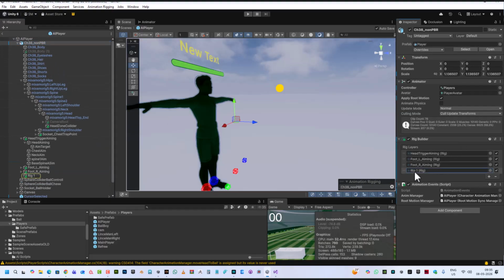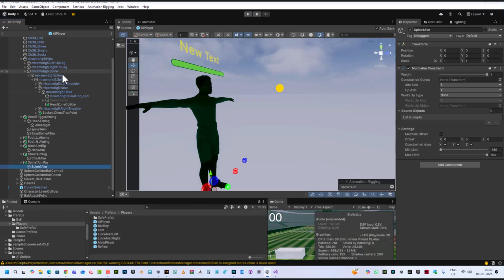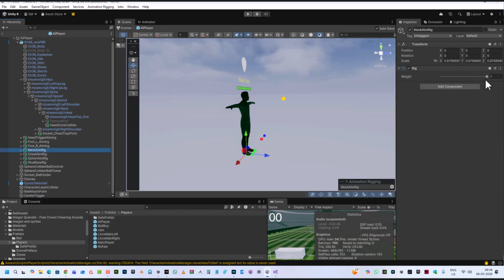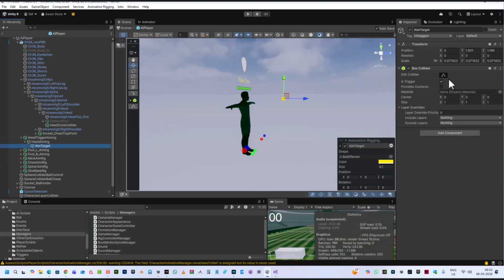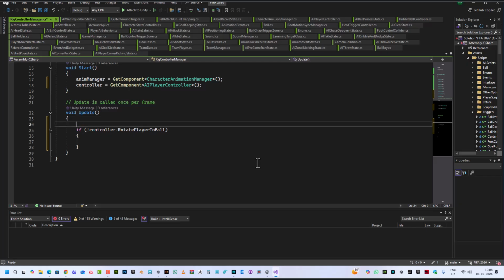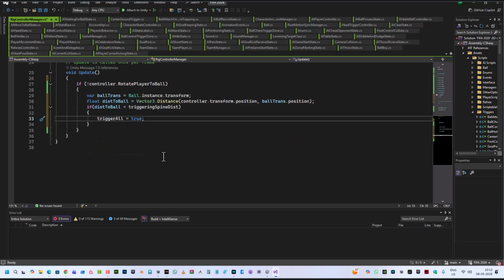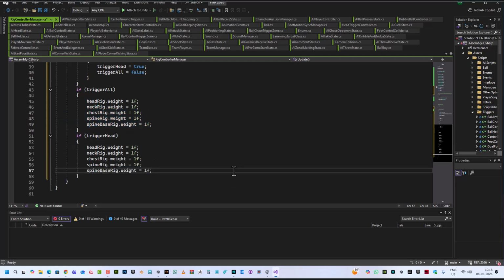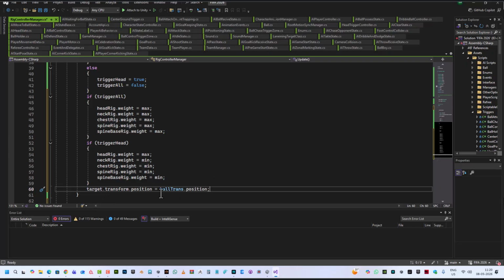🎥 New Tutorial: Triggering Head By Animation Rig In Unity 3D and C# code – Part 2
In this episode, I dive into Unity’s Animation Rigging system and show how to set up a head trigger using constraints and C#.coding to link the rig Perfect for Mixamo characters or custom rigs, this tutorial covers:

Setting up the rig hierarchy

Applying Multi-Aim Constraint to the head

Configuring target objects for smooth head tracking

Best practices for weight and axis settings

Debugging common issues with rigging setups

This is the first part of the series, laying the foundation for advanced rig-driven character control.

👉 Watch, learn, and follow along to improve your rigging workflow in Unity!